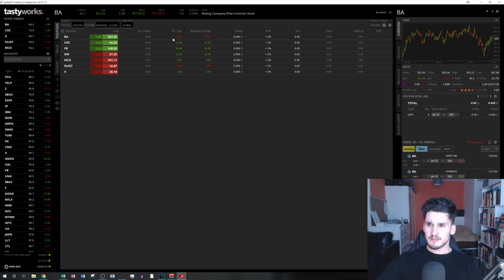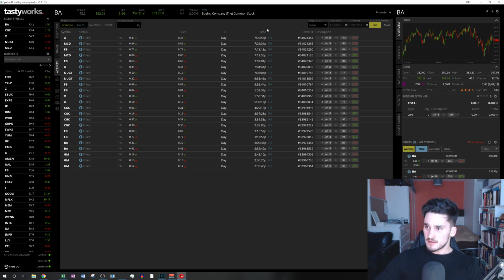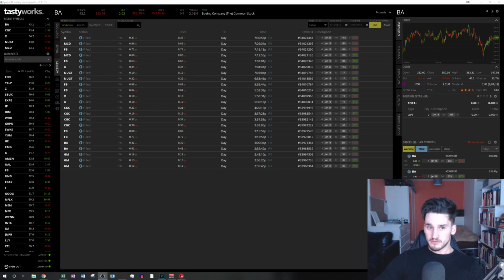Options Trading | 35% Gain